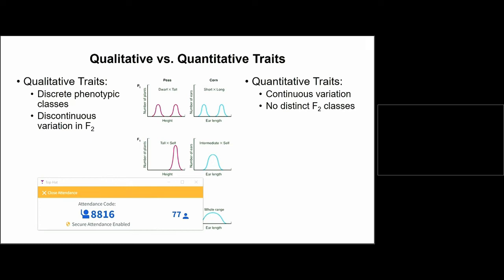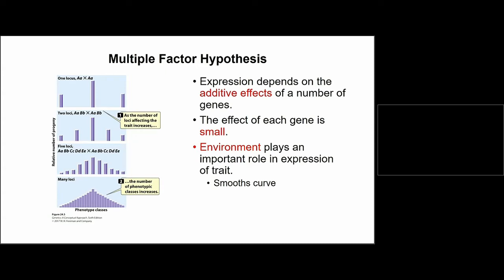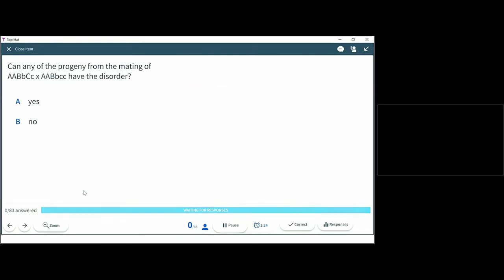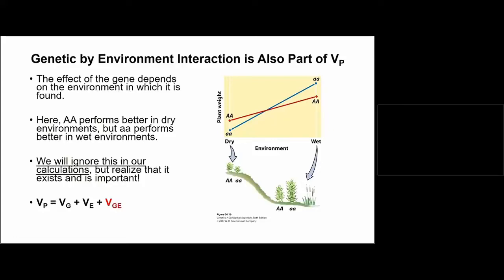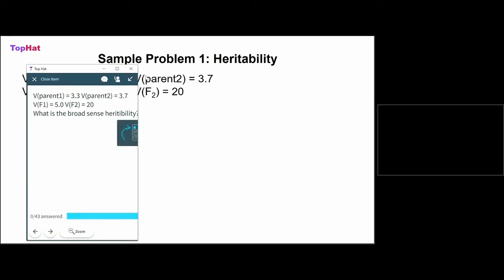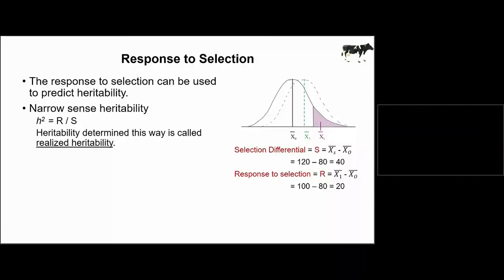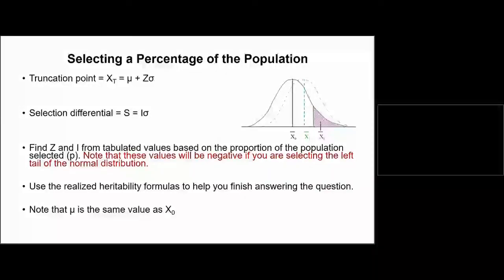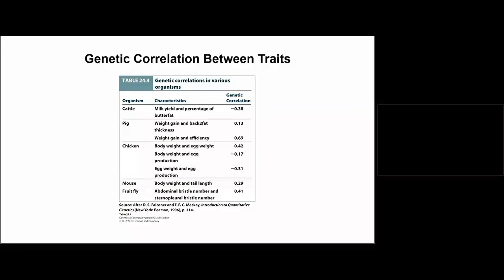GN311 Exam 5C Quantitative Genetics F19